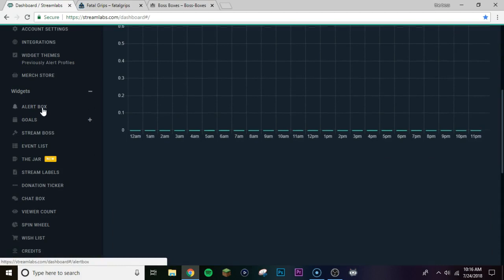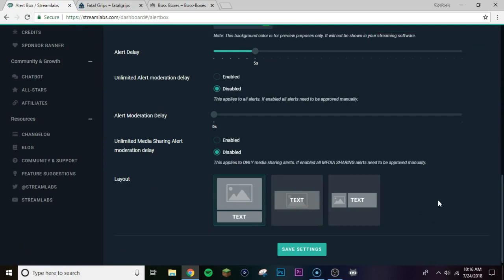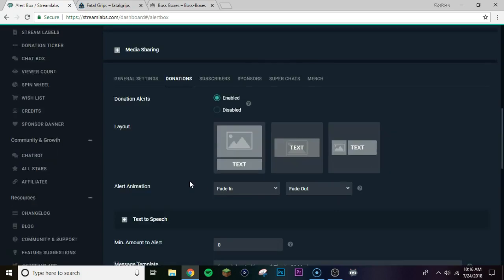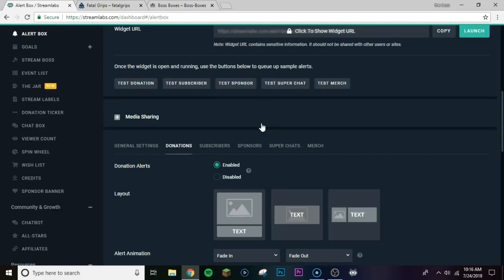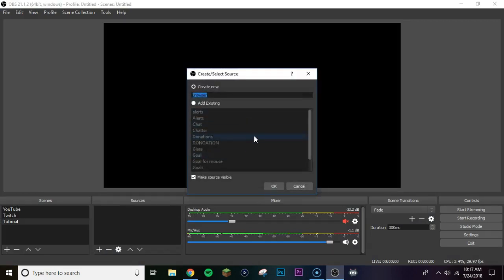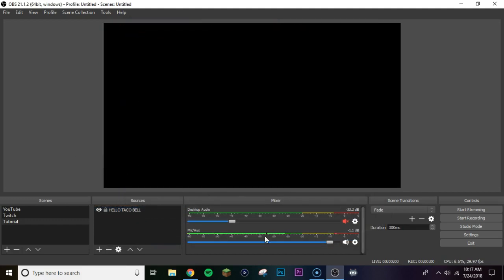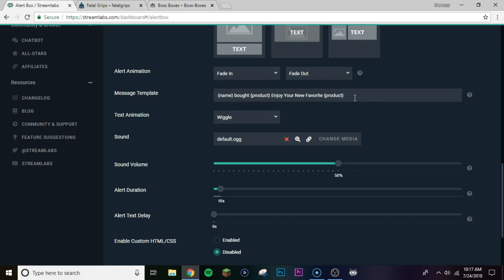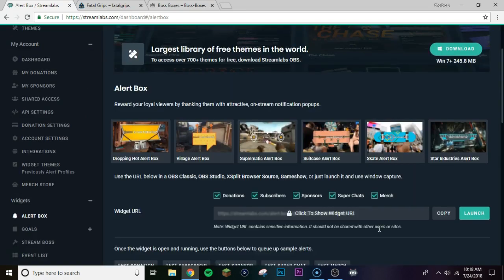How To Set Up Subscriber, Follower, And Donation Alerts Using OBS!!!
hey guys this is a tutorial of how to make live alerts for youtube and twitch.